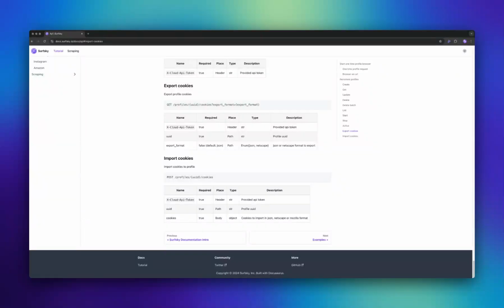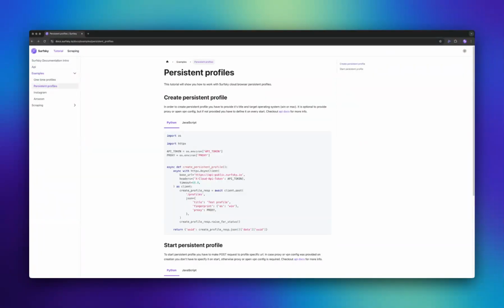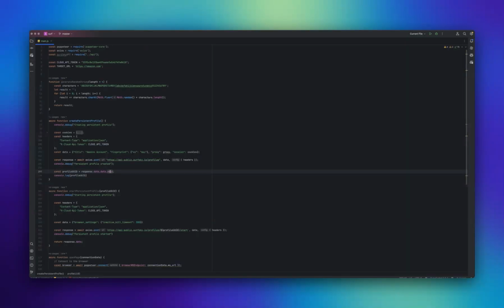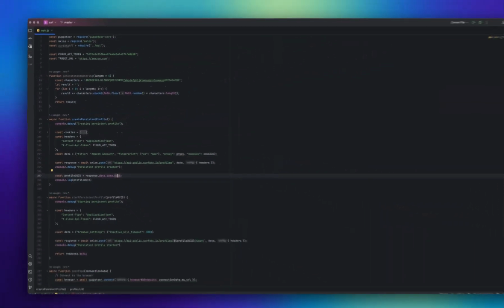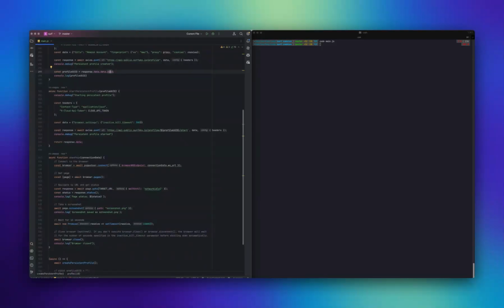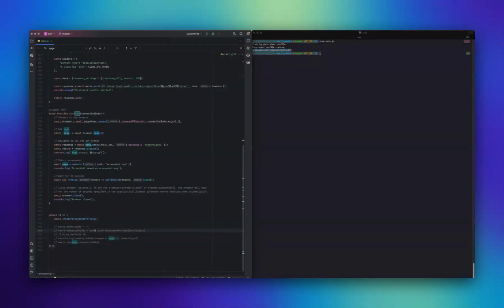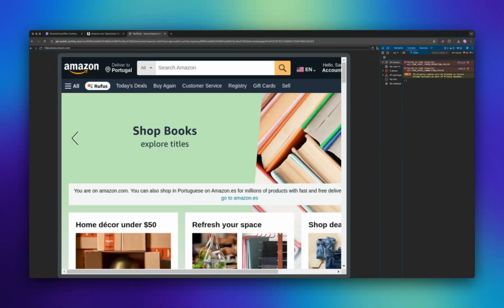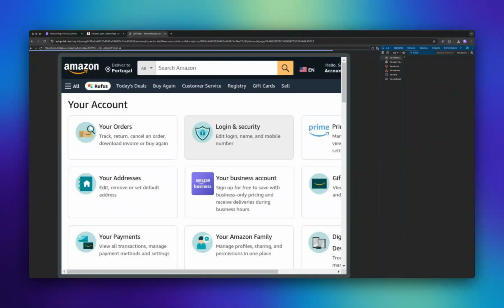How To Use Cookies - Export Import Tutorial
In this video, I’ll demonstrate how to work with cookies in Surfsky.io. You’ll learn how to handle cookies through the API, including importing cookies when creating a profile and uploading new cookies into an existing profile.

We’ll create a persistent profile, pass session cookies from Amazon, and verify successful login through the Dev Tools console. This feature streamlines your workflow by ensuring continuity and saving time on repeated logins.